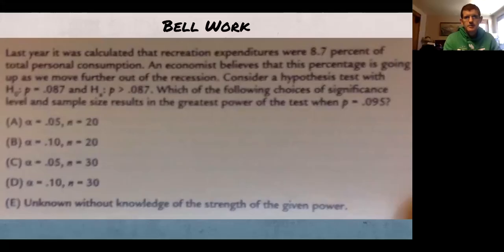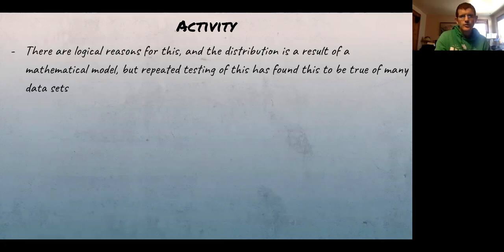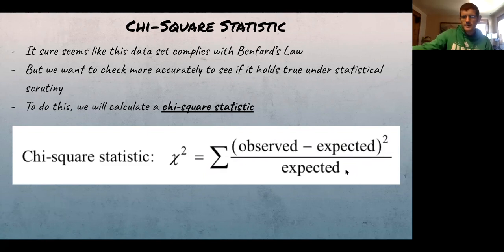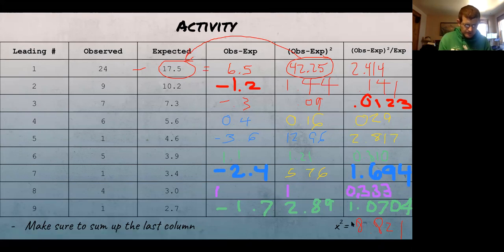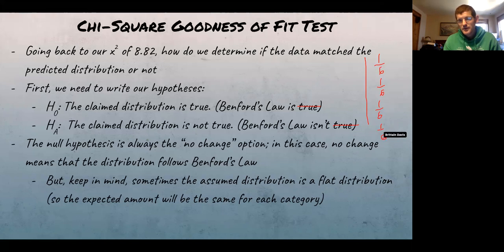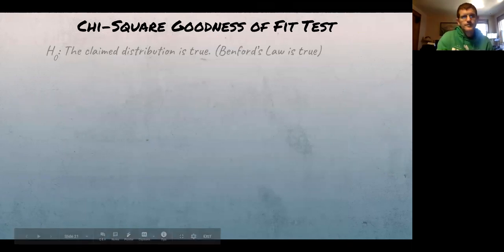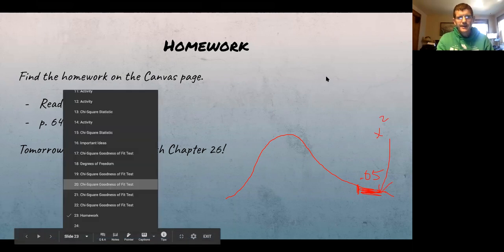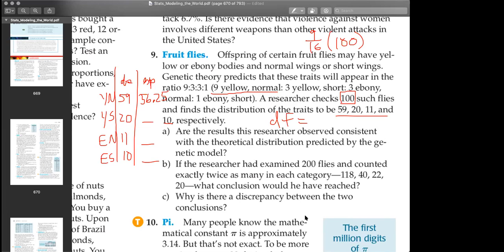11/17/20 AP Stats